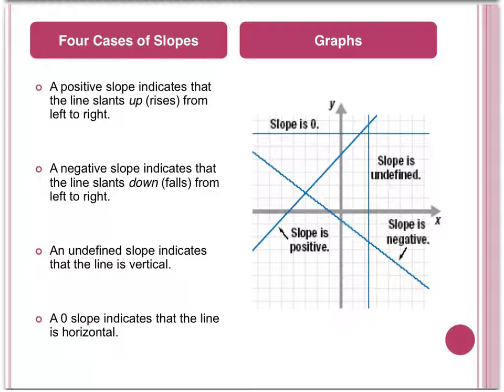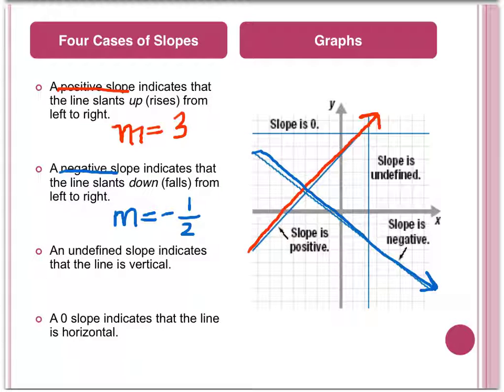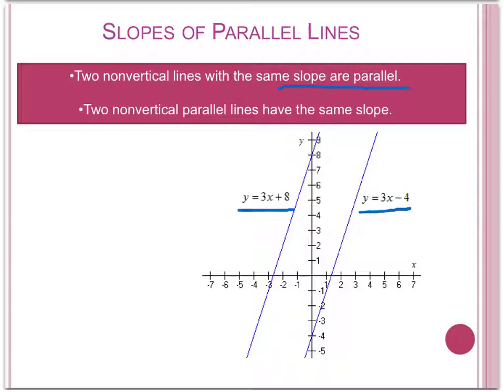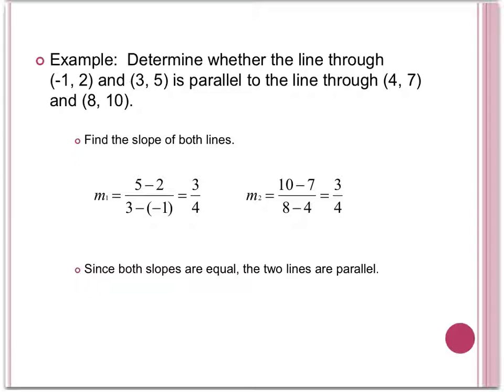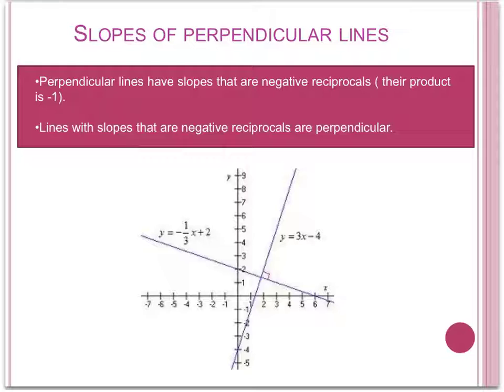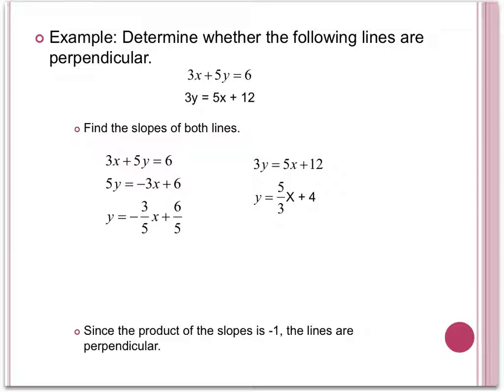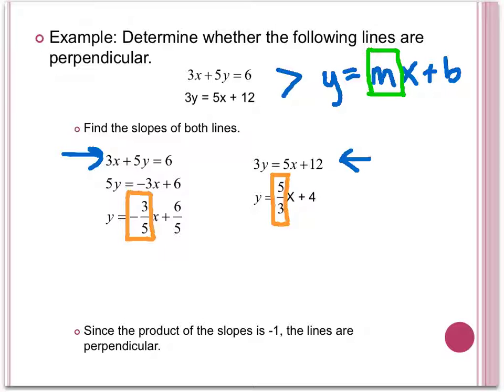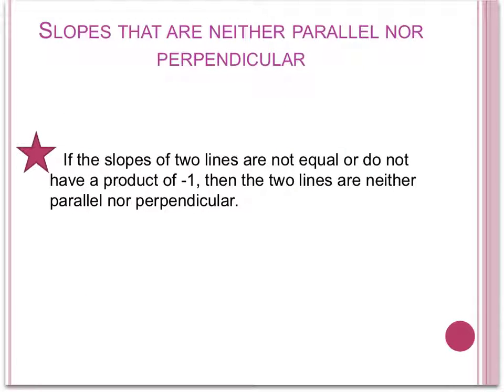Slopes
3.2.2 Slopes Cont.